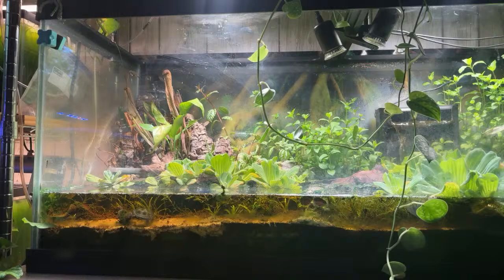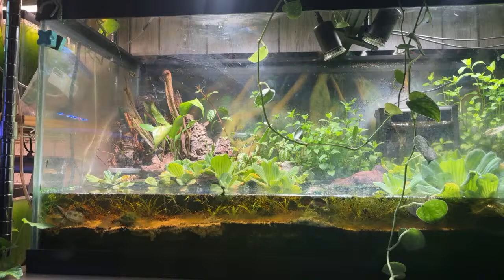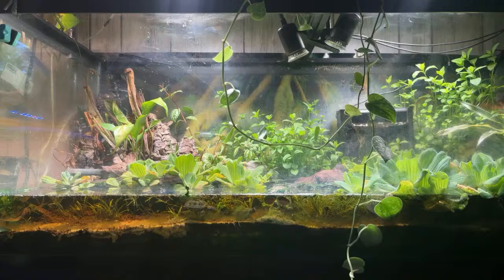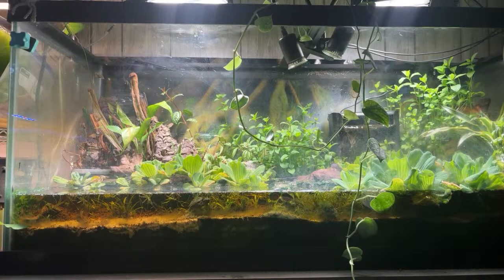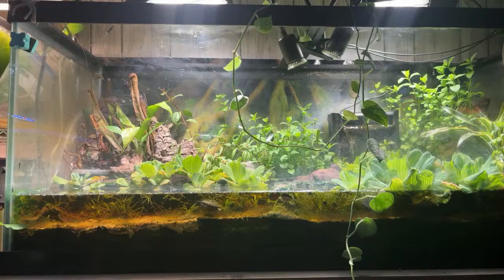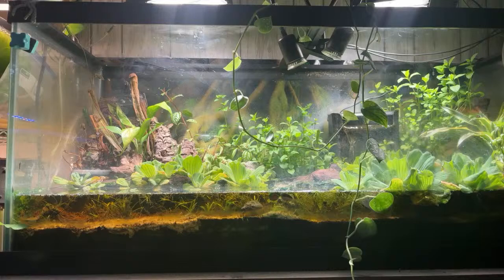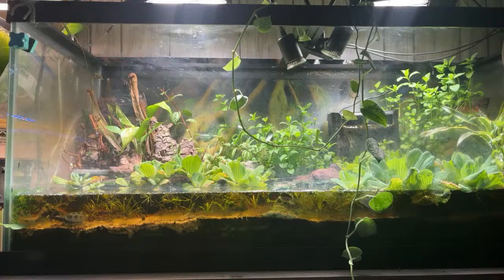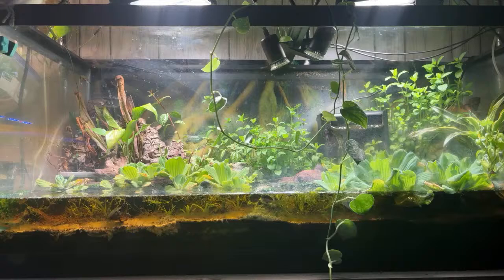Baby Turtle Live Stream! PsychoPlantLady is live!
I hope you enjoy seeing my baby turtles in their Father Fish method home.